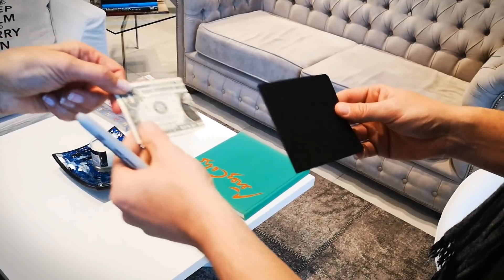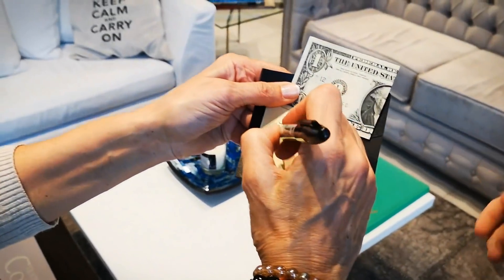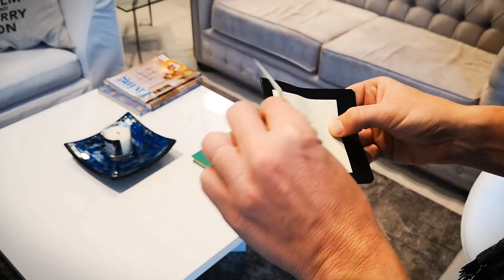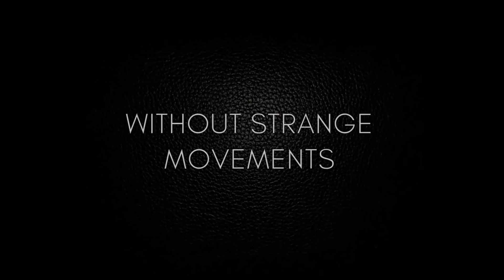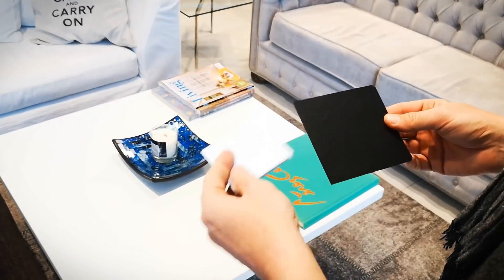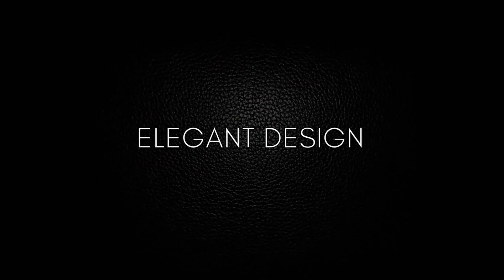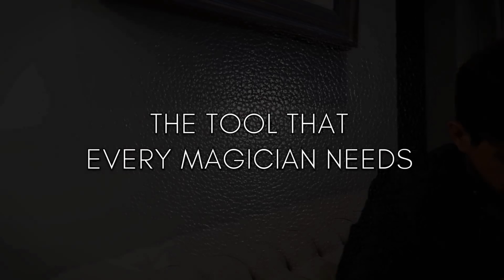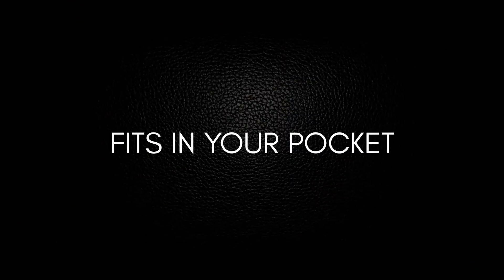The NOTEBILL (Gimmick and Online Instructions) by JOTA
A great addition to your magic and mentalism arsenal!

The NOTEBILL is a tool that looks like a normal Post-it pad, and allows you to change a bill for another, invisibly, in front of the spectator's eyes. In addition to predicting or guessing the serial number, you can destroy, recompose or teleport the bill. In addition, you can force words, numbers or images from notes, pieces of newspaper, photos and much more!

The limit is your imagination!

It is specially designed from a super resistant plastic with leather finish. You can refill as many times as you need with standard size Post-its. It is very easy to perform, it works with any currency bill, and you can present it in close-up or for large audiences.